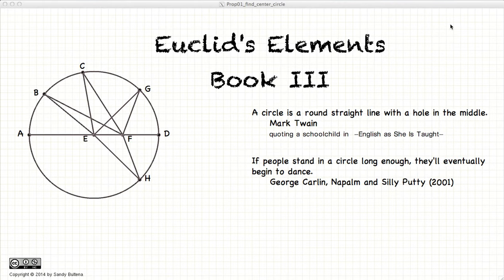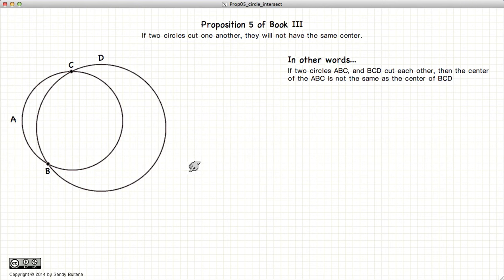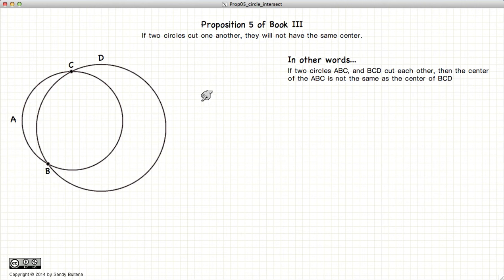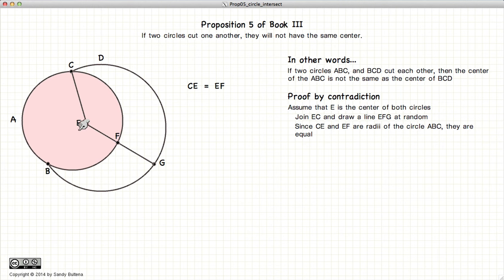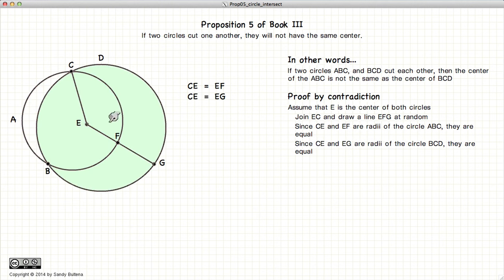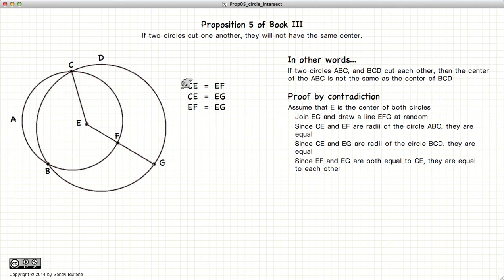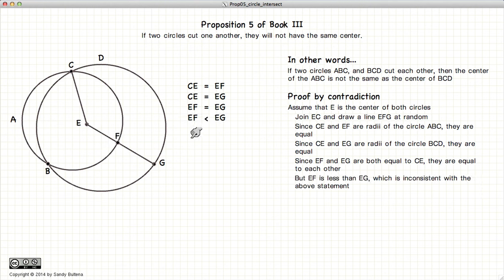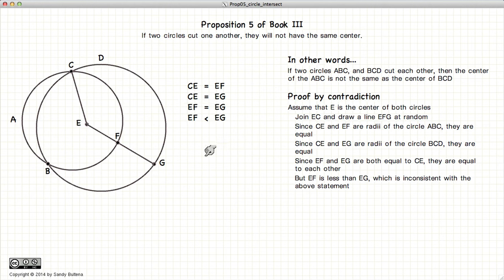Euclid's Elements Book 3 - Proposition 5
Intersecting circles do not have the same centre